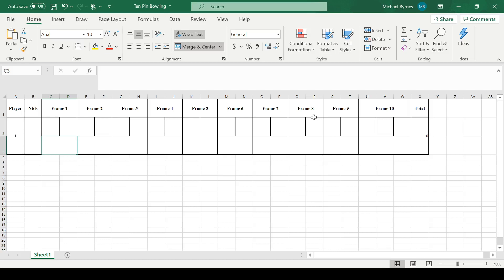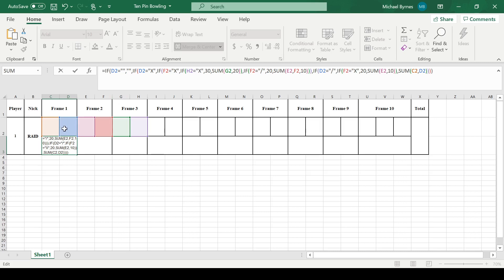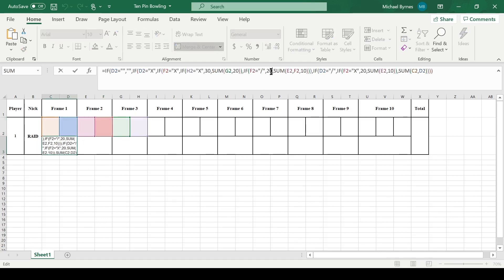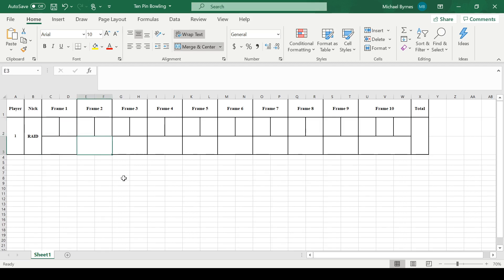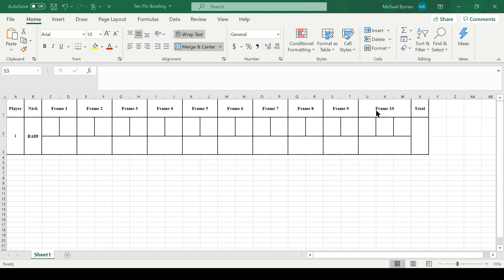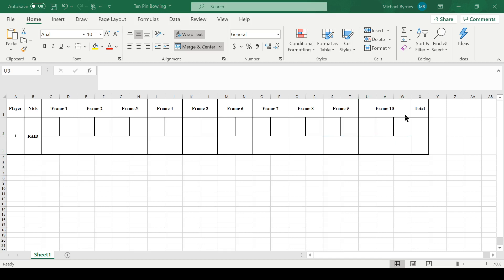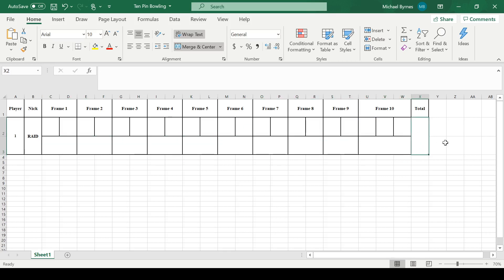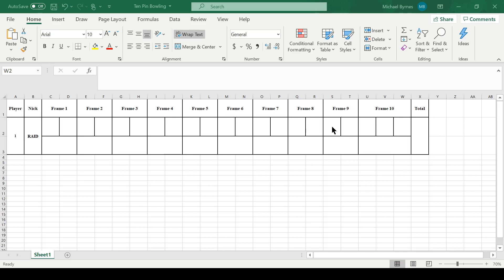Excel Bowling Calculator Tutorial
I made a Bowling Calculator in Excel. Hope you like it!

(BTW, I did write all the code myself)